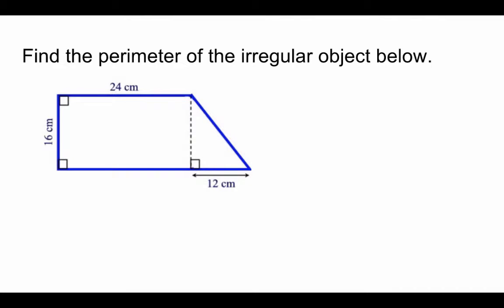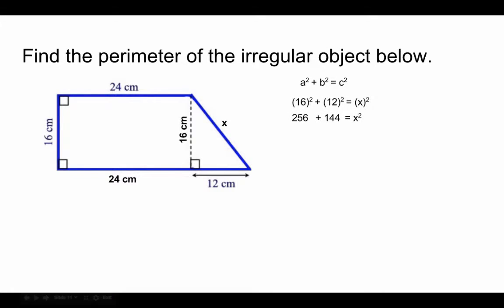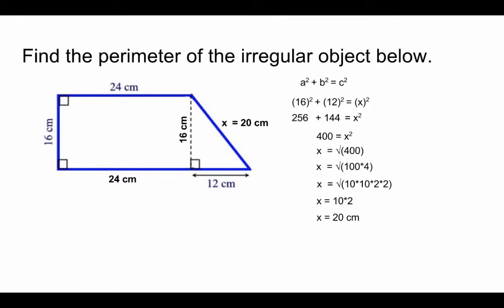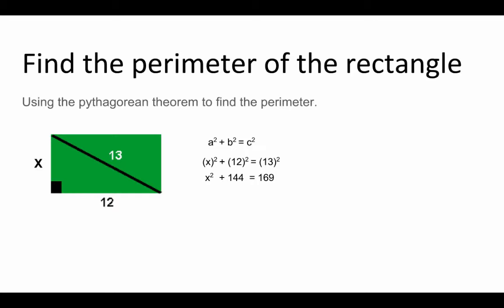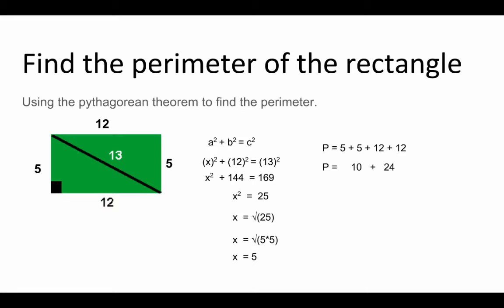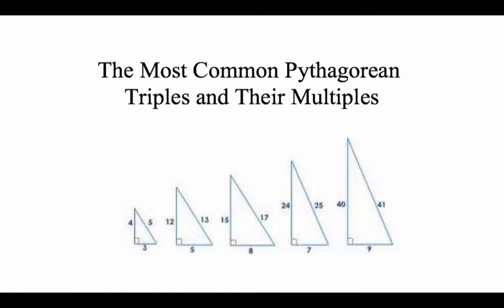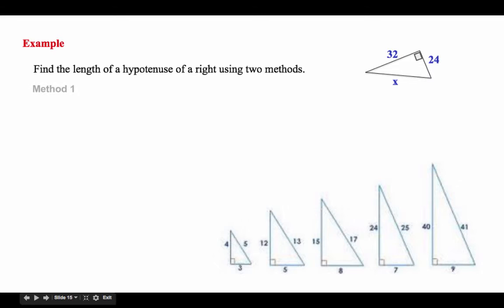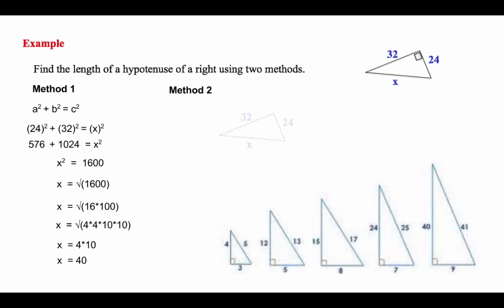Perimeter of Triangles2